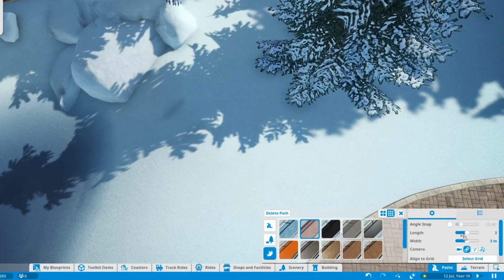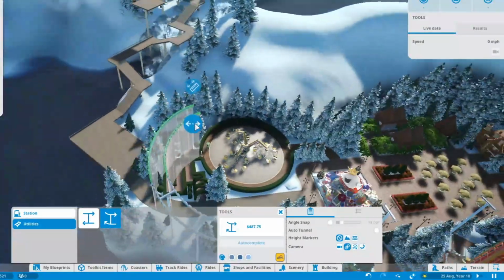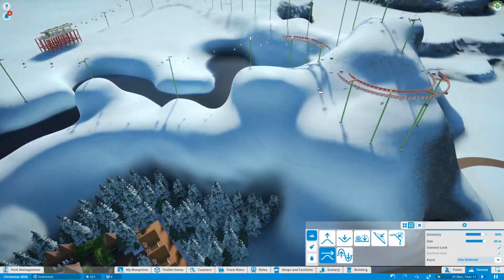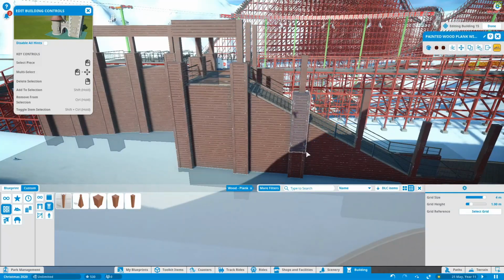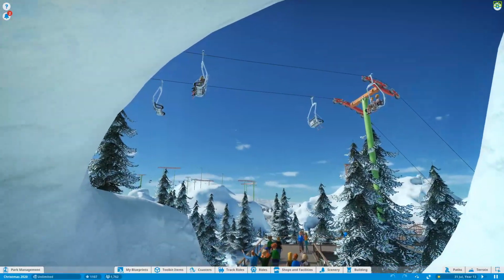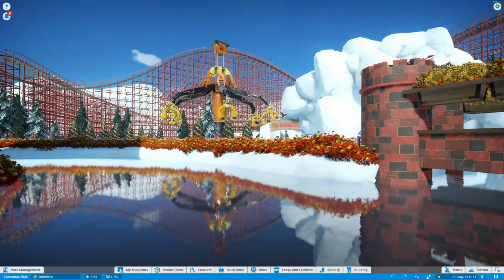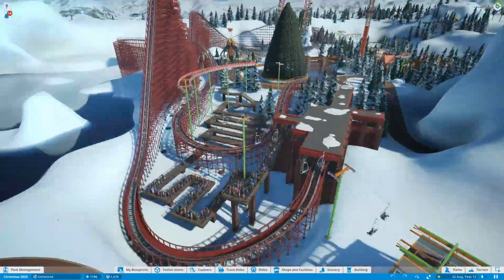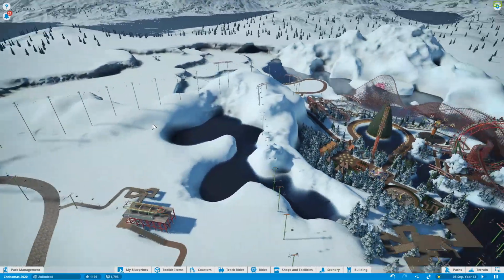#5 A Very Stitched Up Christmas | Planet Coaster | Time For A Chair Lift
Its going to be a very merry stitched up Christmas indeed! Join us as we create our very own winter wonderland.